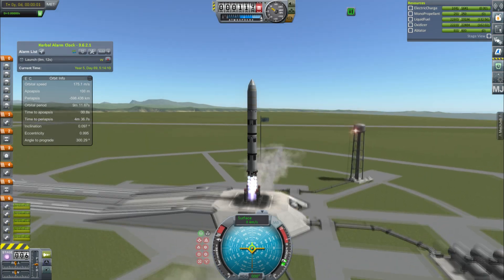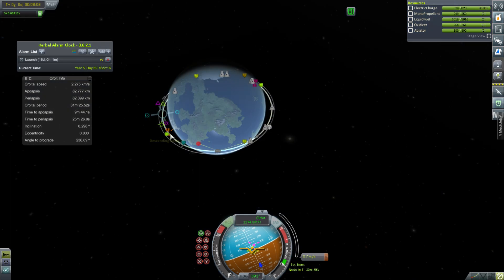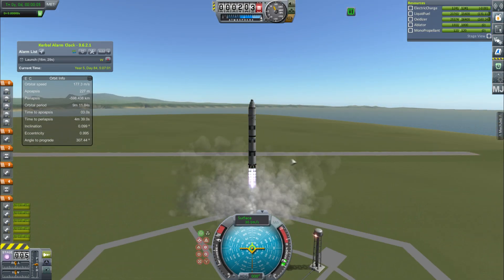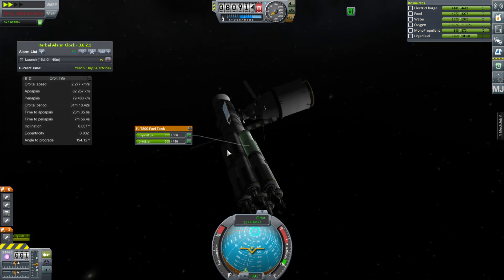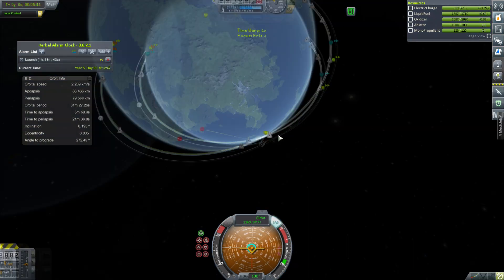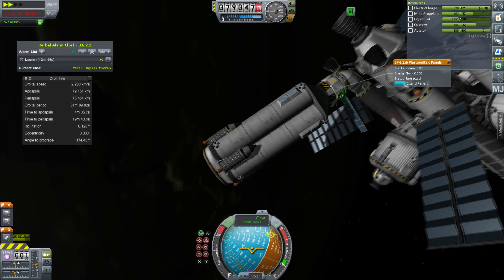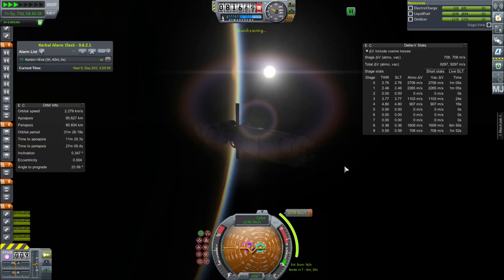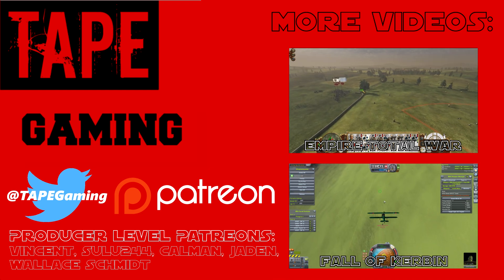Road To Exploration #51, Eve Ascent Vehicle, Kerbal Space Program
They're finally finished!